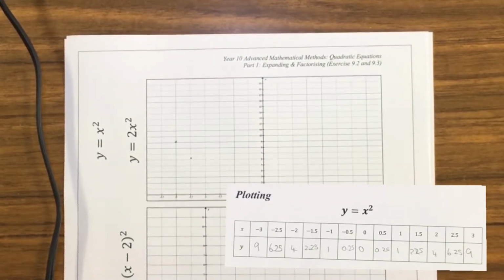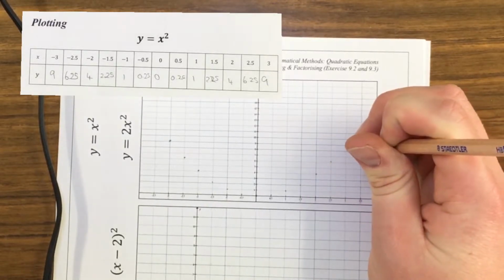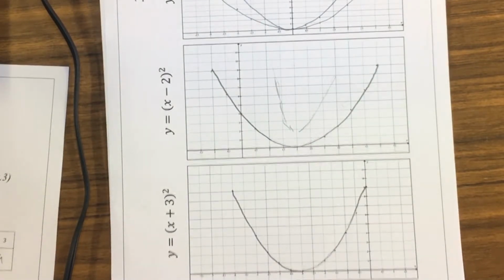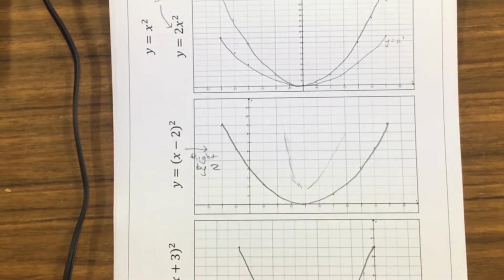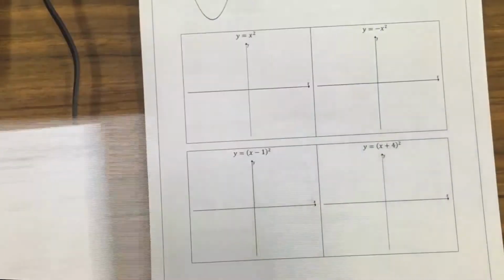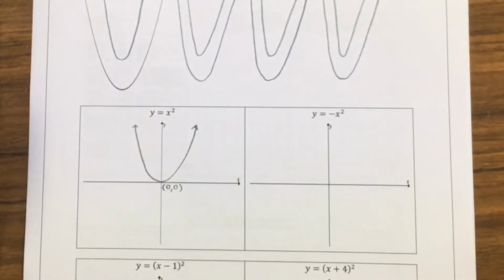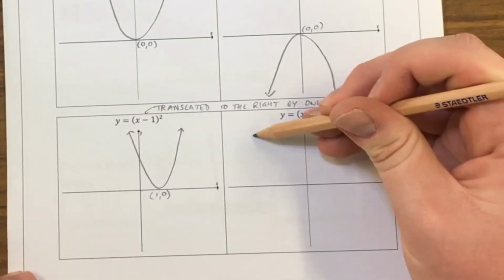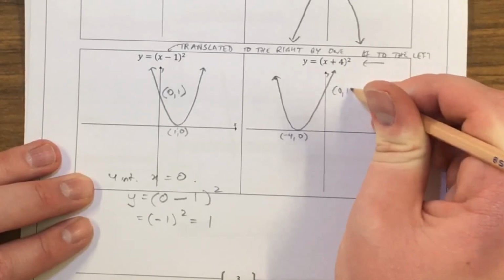Plotting and Sketching Parabolas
How to plot and sketch a parabola